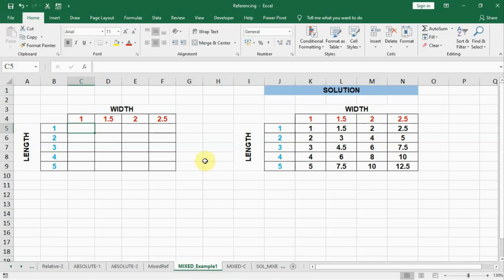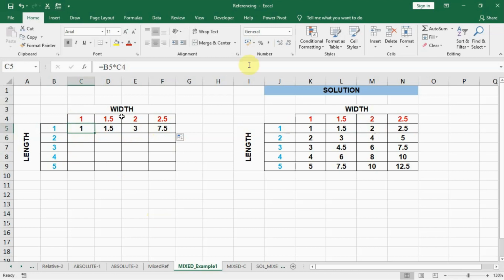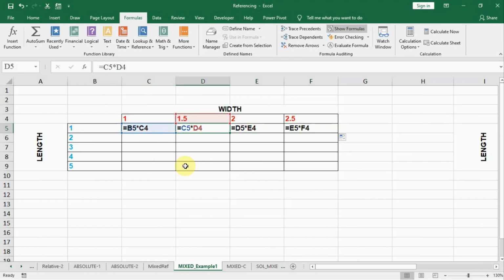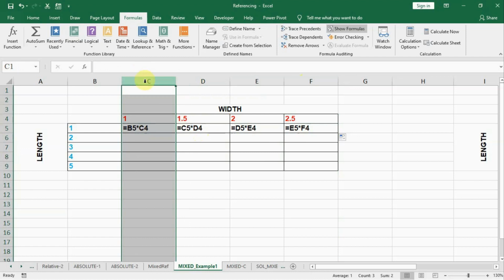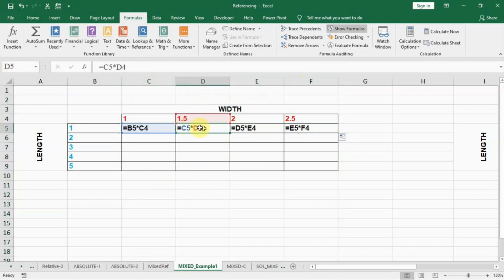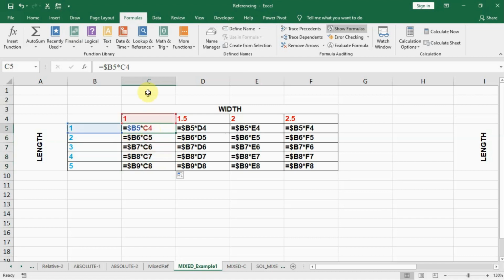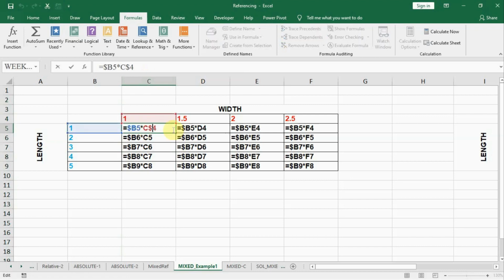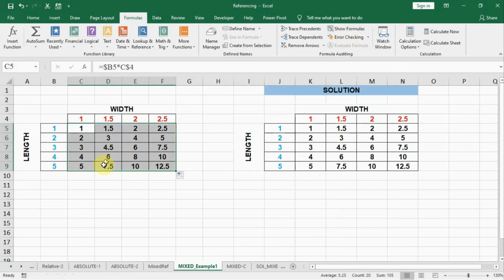81 - Excel Referencing - Practice Exercise 1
This tutorial covers some important tools tips and tricks along with a practice exercise on partial referencing.